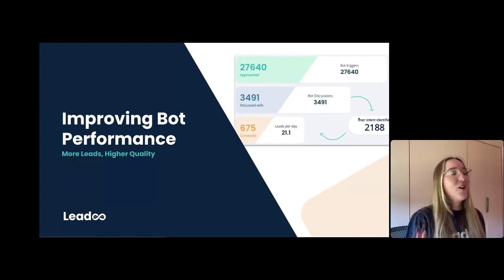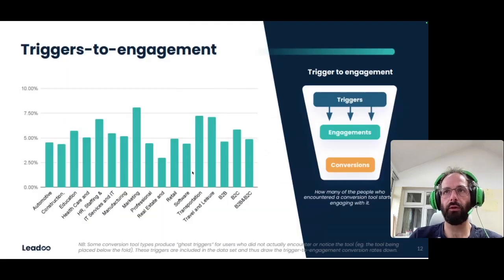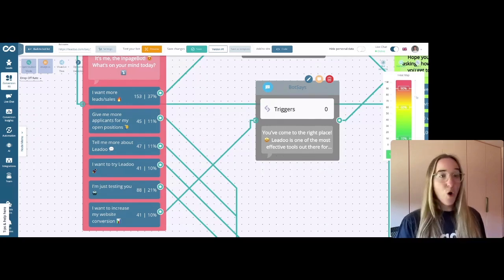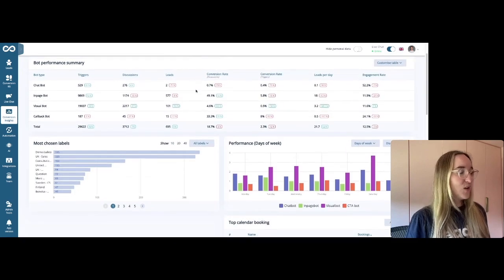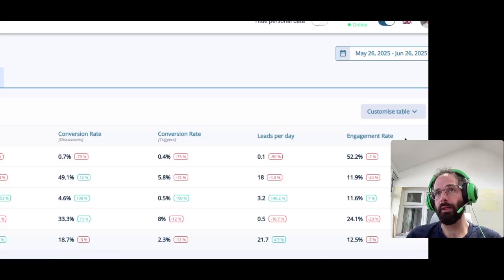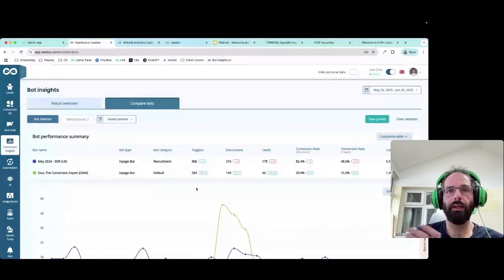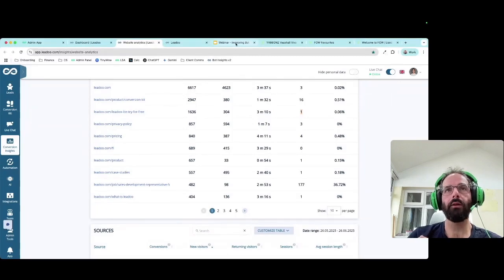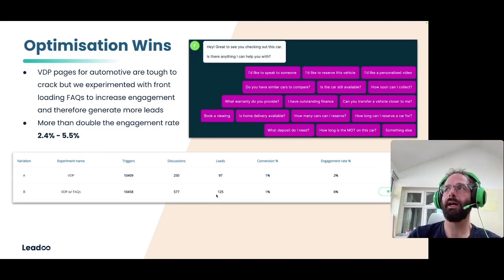Improving Bot Performance More Leads, Higher Quality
At Leadoo, we like our decisions data-driven (just the way the bots like it). In this webinar, we’ll show you how to interpret and act on the insights your bots are already generating.

We’ll take a closer look at the new Bot Insights page, explore user heat maps, and walk through a real client success story — giving you practical takeaways on what’s working, and why.